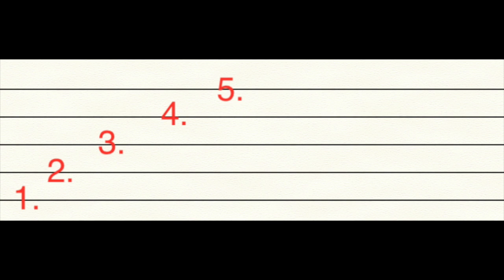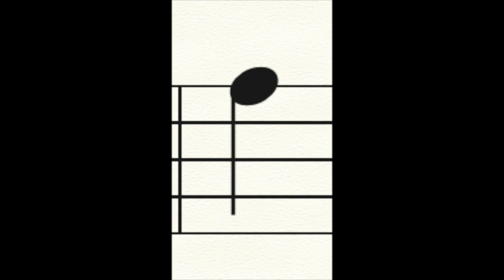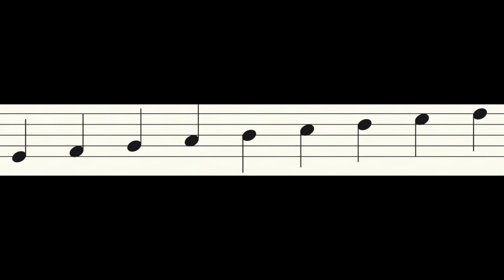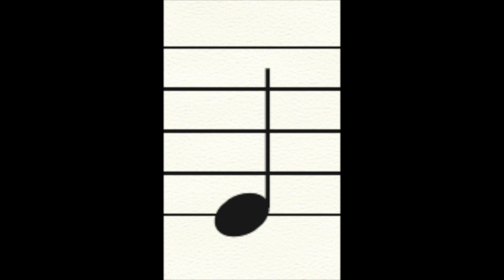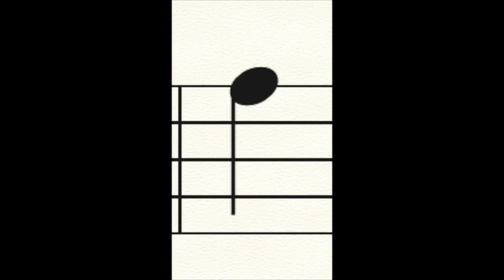Music 101: The Staff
Music theory lesson #1. The staff. This is where all written music begins. Understanding the staff is critical to our understanding of written music.